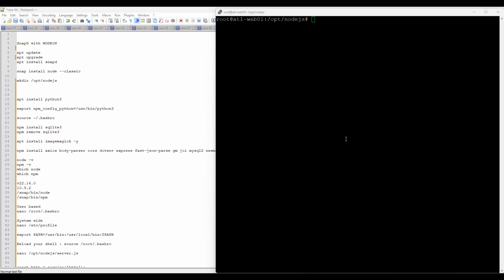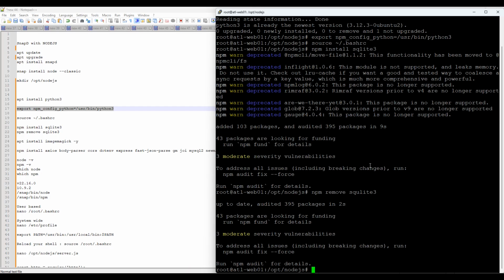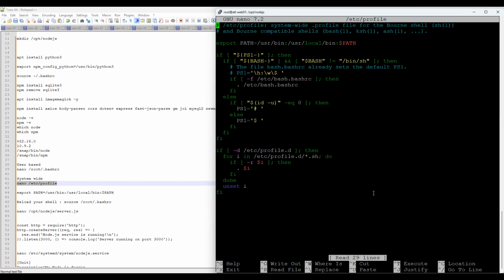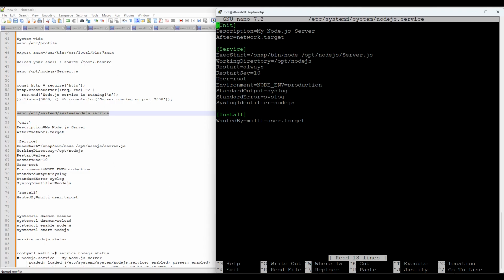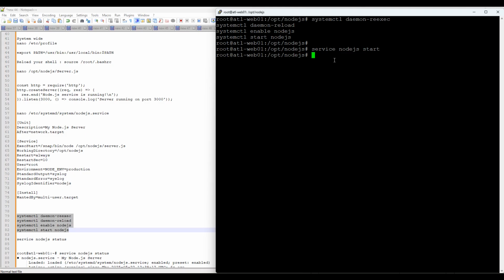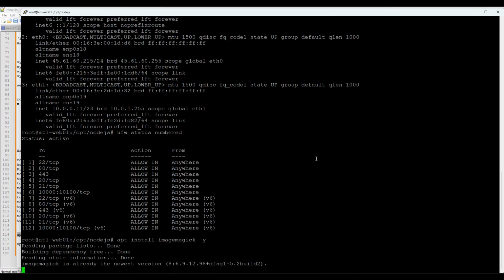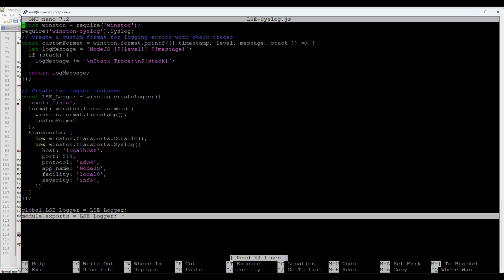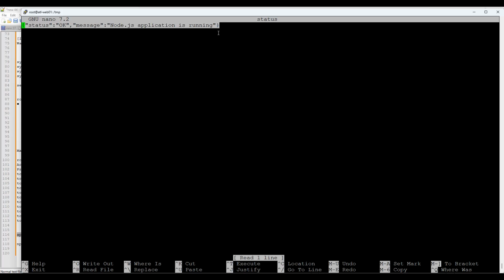Deploy Node.js as a SystemD Service on Ubuntu with SnapD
In this video, you'll learn how to deploy your Node.js application as a persistent SystemD service on Ubuntu using SnapD!

We'll walk through the full setup process so your Node.js app starts automatically on boot, stays running in the background, and is easy to manage like any other Linux service. Perfect for web apps, APIs, or background workers.

🔧 What you'll learn:

Installing Node.js with SnapD

Creating a SystemD service file

Managing the Node.js service (start, stop, enable on boot)

Logging and troubleshooting tips

Best practices for long-running Node.js apps on Ubuntu

📦 Requirements:

Ubuntu (20.04 or later recommended)

Basic Linux command line knowledge

A sample Node.js app (or follow along with the demo)